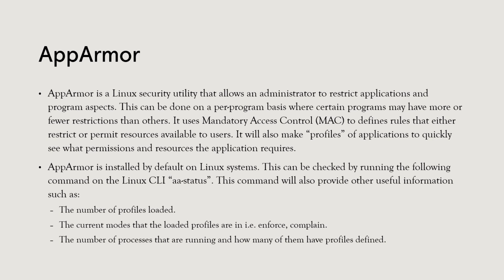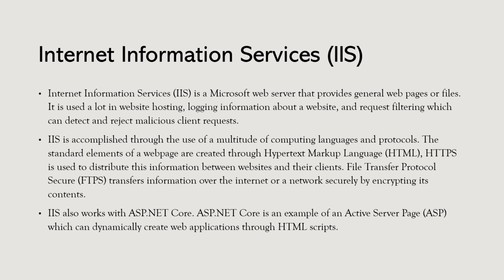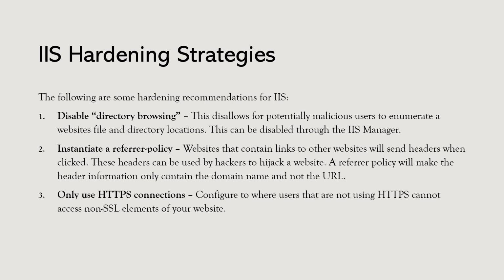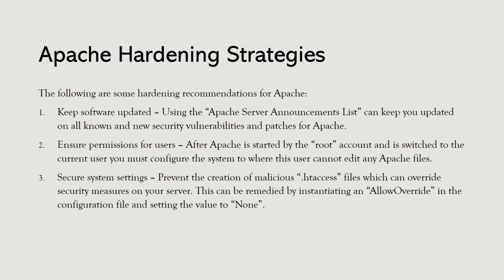App Armor & HTTPS Presentation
The following presentation will cover Linux AppArmor and HTTPS along with a few web servers.